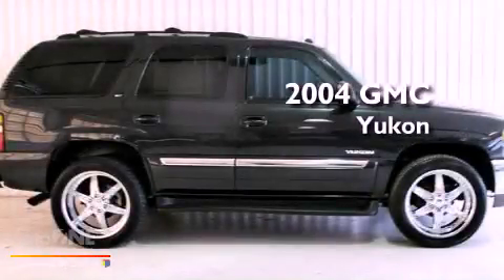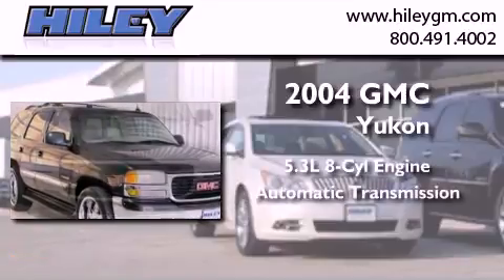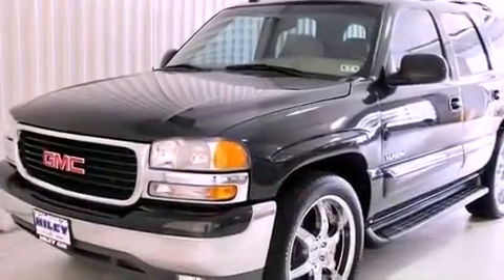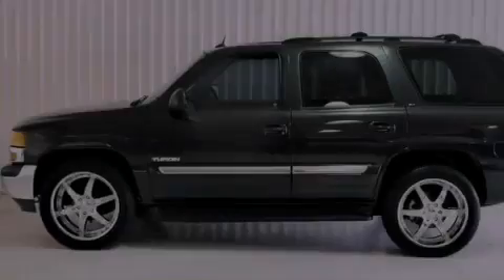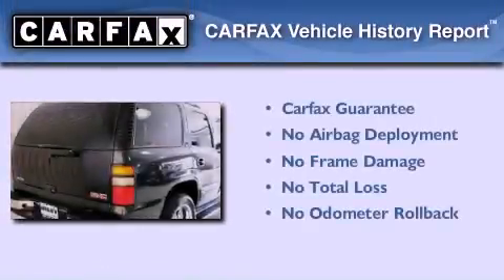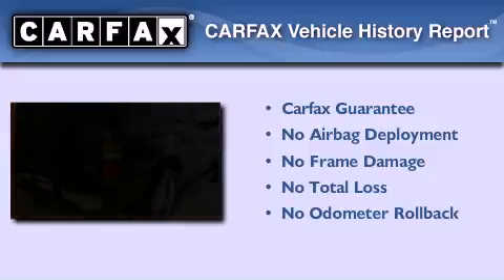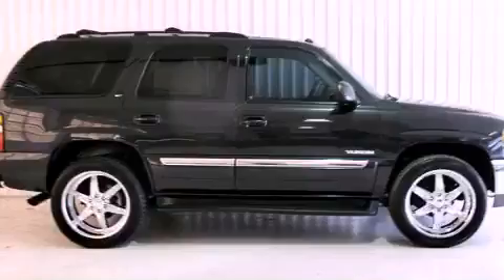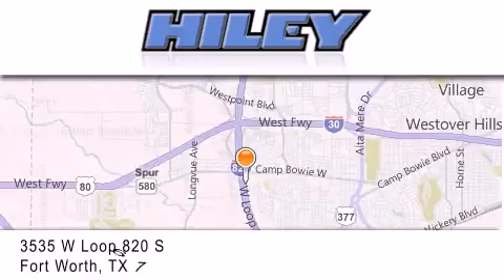2004 GMC Yukon Fort Worth TX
Year : 2004
 Make : GMC
 Model : Yukon
 Engine : 5.3L 8 cyl.
 Trans . : Automatic
 Exterior : Carbon Metallic
 Miles : 149,810

 Stock : U0220

 3535 W Loop 820 S

 Preowned 2004 Fort Worth TX